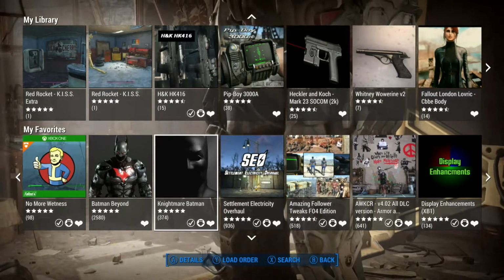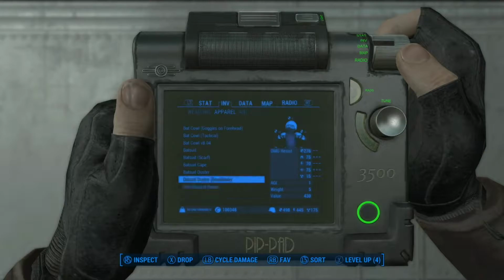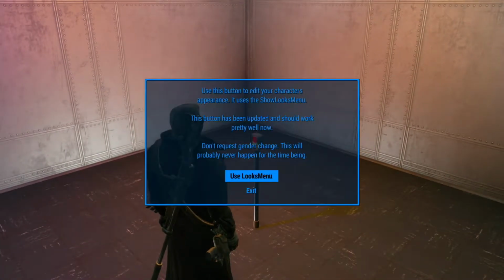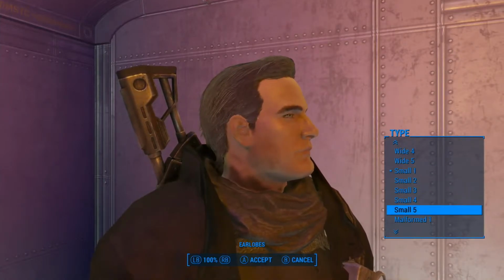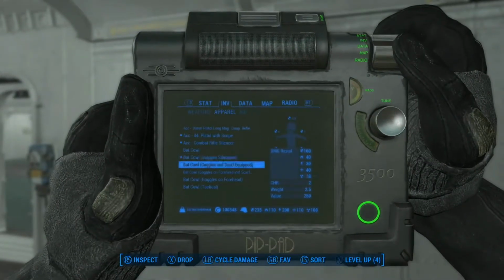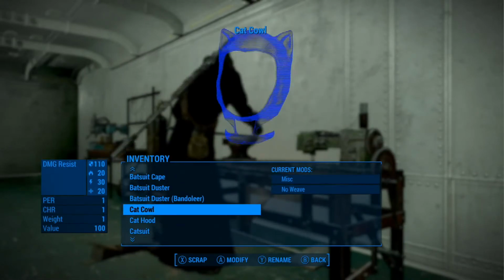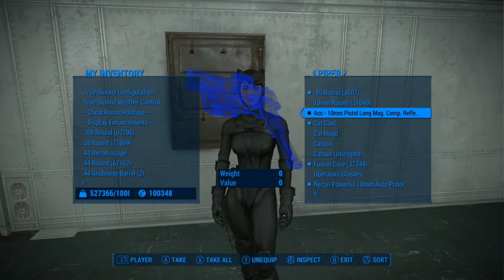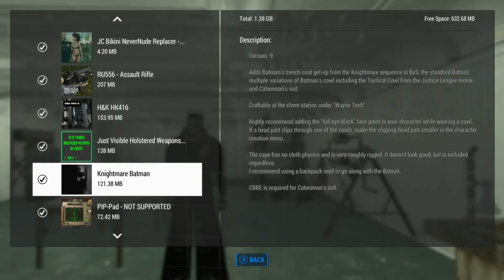Fallout 4 (mods) - John - Spotlight On: Knightmare Batman [XB1]